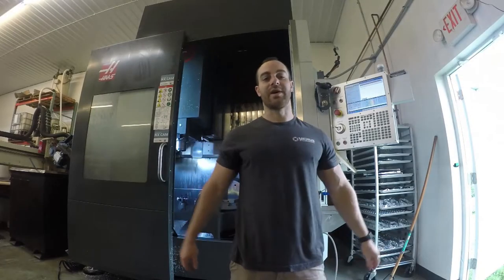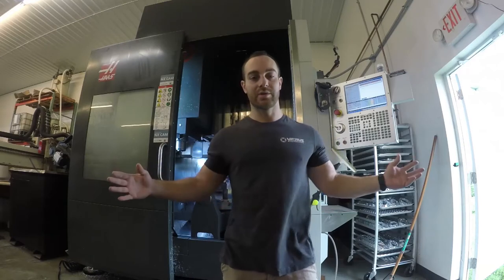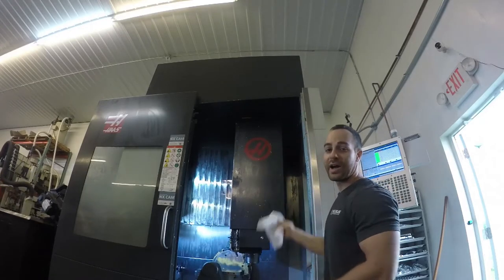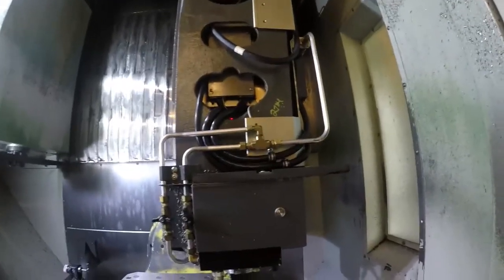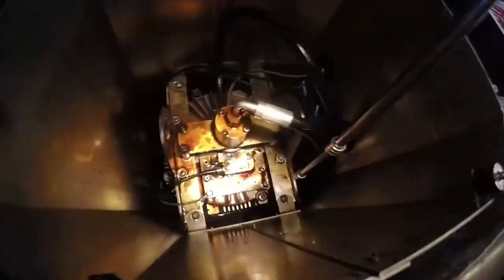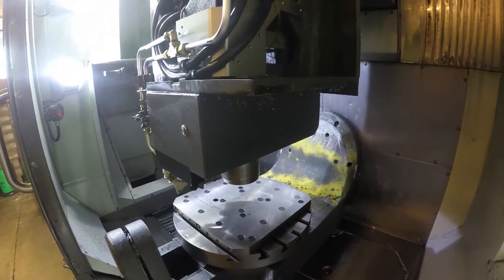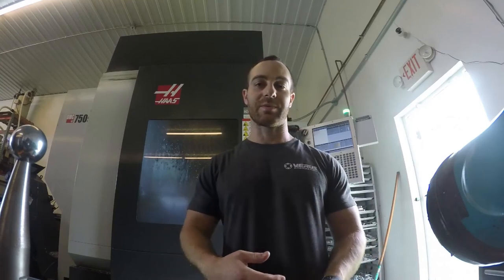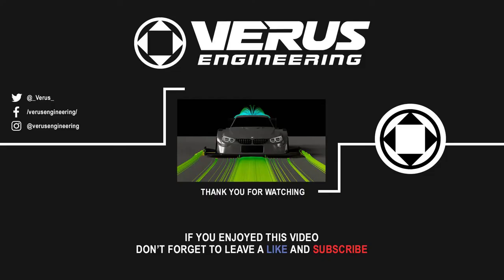HAAS UMC 750SS Spindle Removal and Installation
In this video, Eric and Eric (JJ) demonstrate the processes involved in order to swap out spindles in our HAAS UMC 750SS.
Chapters:
0:00 Intro
2:20 Problems
4:39 How To Get To The Spindel
20:30 Signing Off